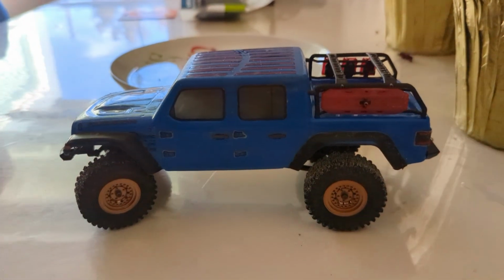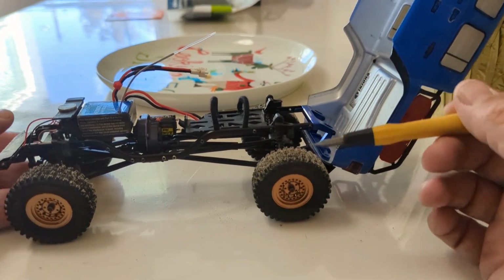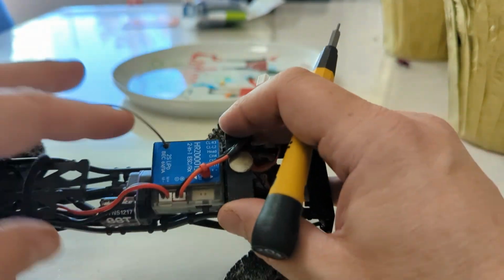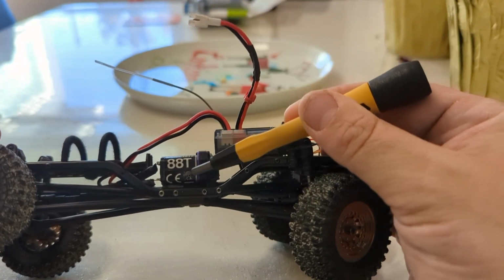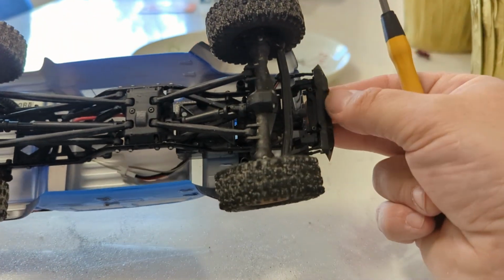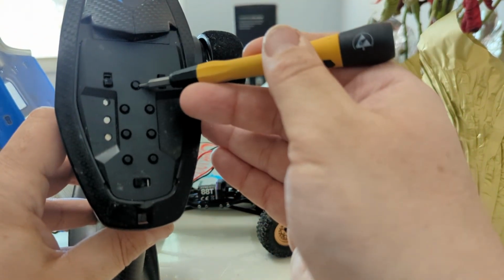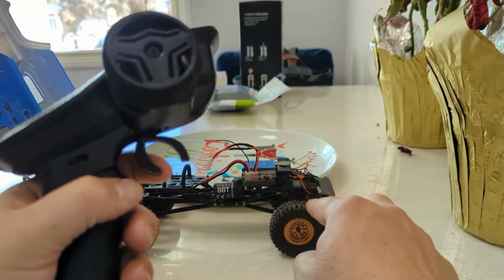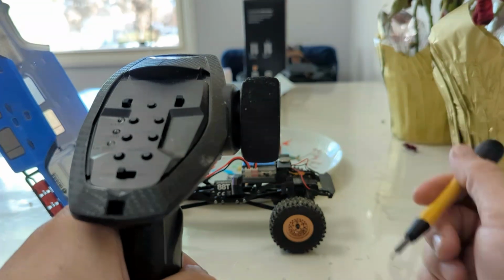About your Axial SCX24 Jeep Gladiator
a walkthrough for Merrick.